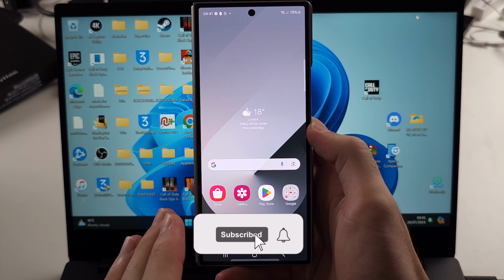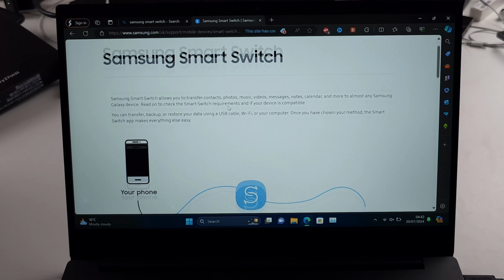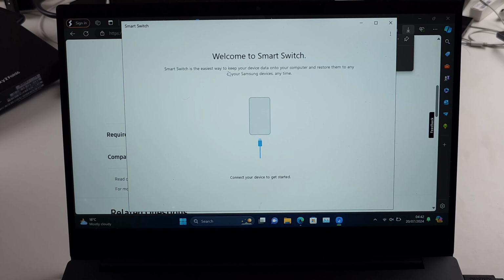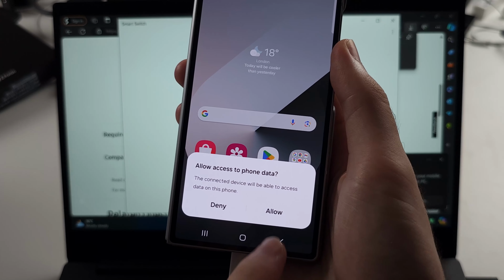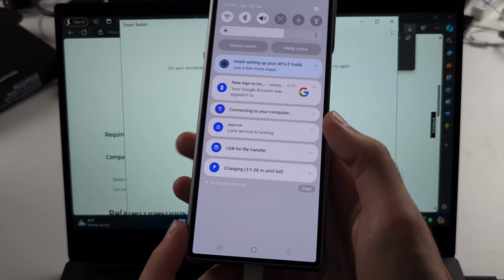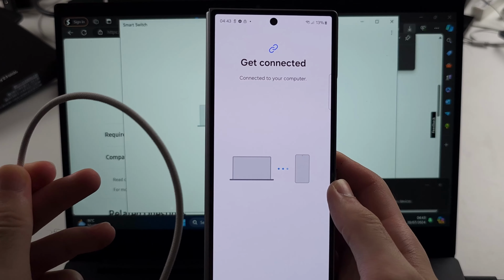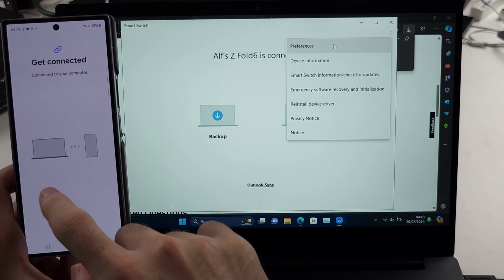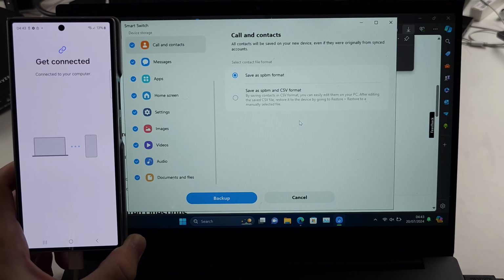How To Backup Samsung Galaxy Z Fold 6 to PC (Windows/Mac)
Welcome to our guide on how to backup your Samsung Galaxy Z Fold 6 to a PC, whether you're using Windows or Mac! In this video, we’ll walk you through the steps to securely backup your data from your Galaxy Z Fold 6 to your computer. Learn how to transfer files, photos, and important data to ensure you never lose anything. Follow along to keep your information safe and easily accessible.